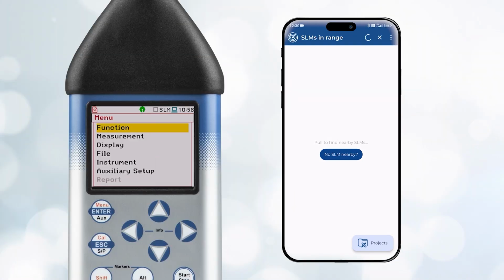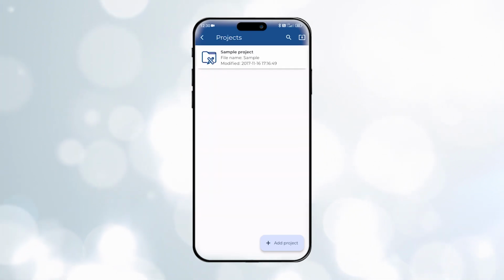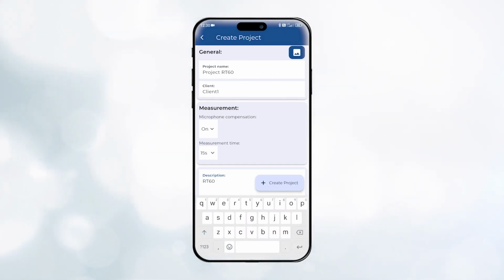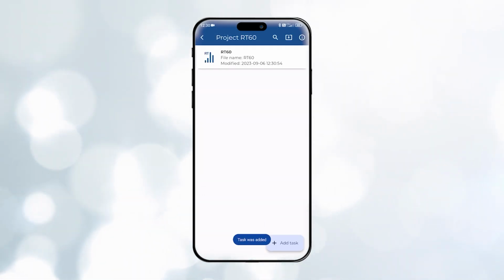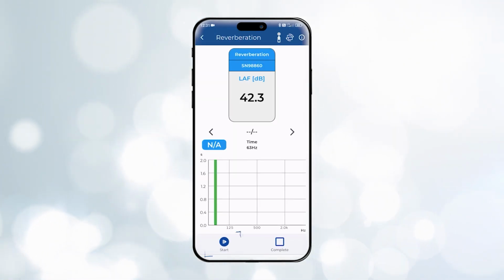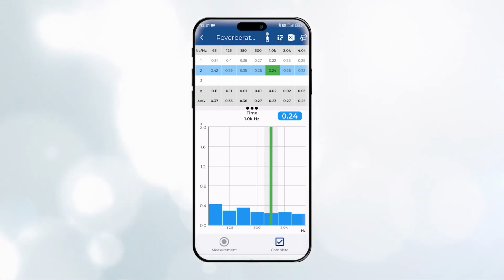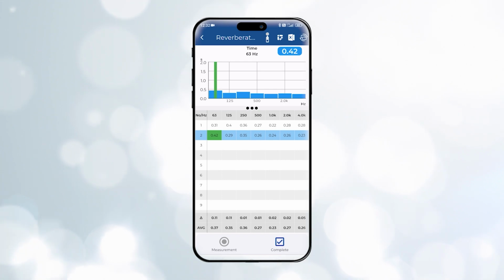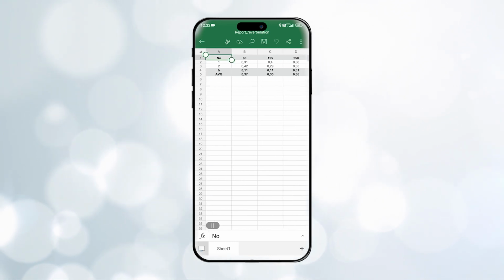RT 60 | Reverberation Time measurement | Building Acoustics PRO | Mobile App | SVANTEK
Reverberation time measurement (RT60) using the Building Acoustics PRO mobile application.